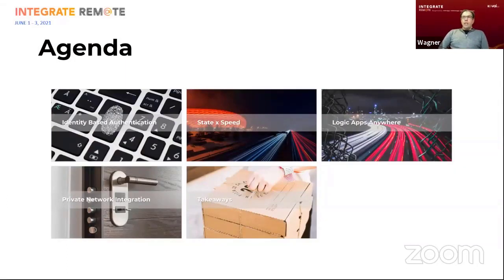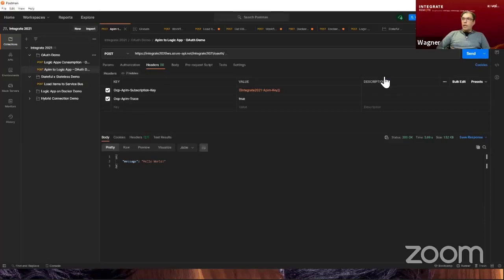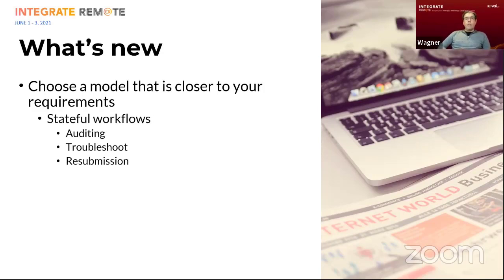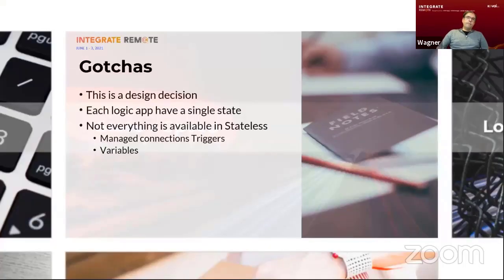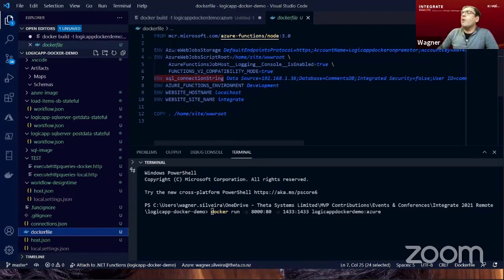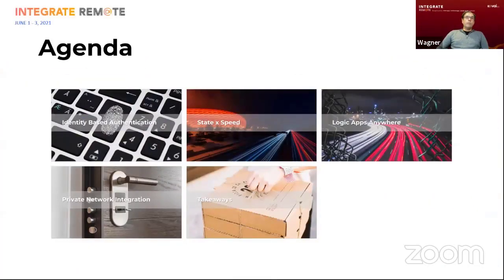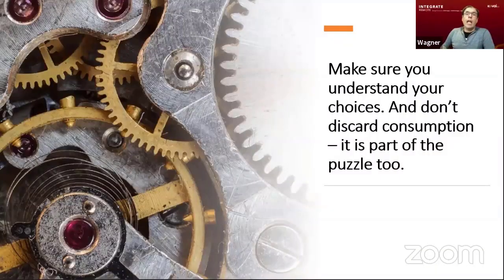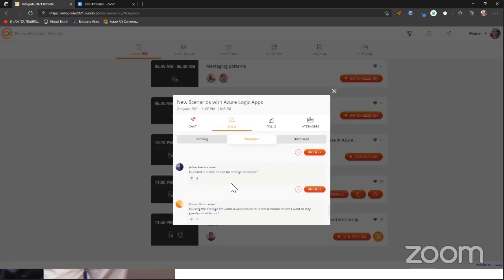New Scenarios with Azure Logic Apps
Azure Logic Apps is constantly evolving! That too, with a new runtime in GA and an improved designer tool, enables to execute scenarios that were complex to be implemented in the past.

In this session, Wagner Silveira demonstrates some unlocked scenarios and provides a detailed view of the features newly added to the Logic Apps Standard runtime.

His primary focus was on features like Identity-Based Authentication, stateful and stateless workflows, Logic Apps anywhere, Private Network Integration.